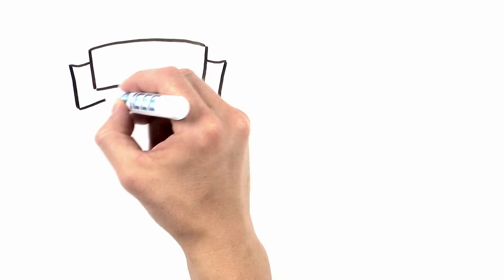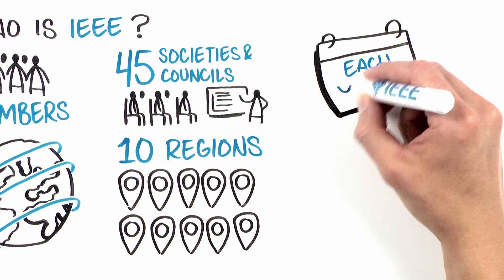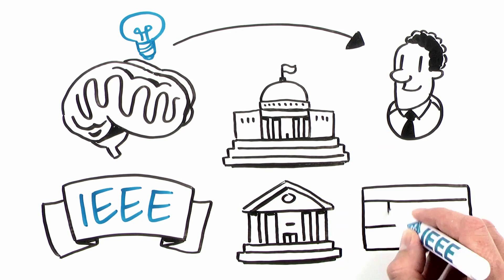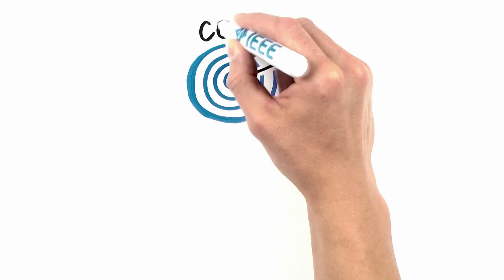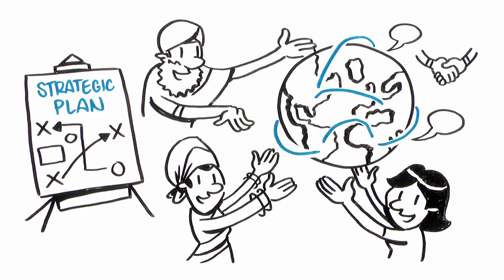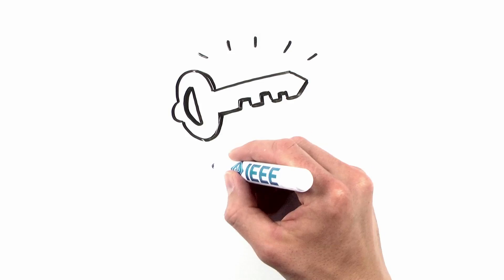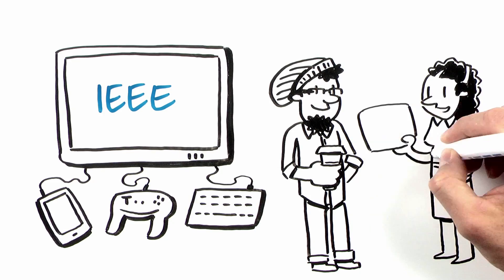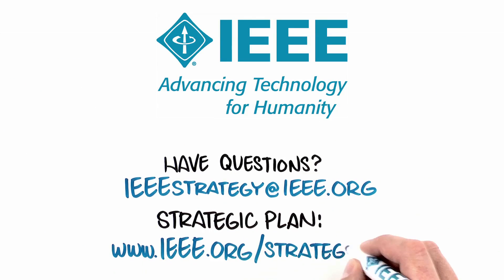IEEE Strategic Plan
Learn about the direction IEEE is moving in for the future!